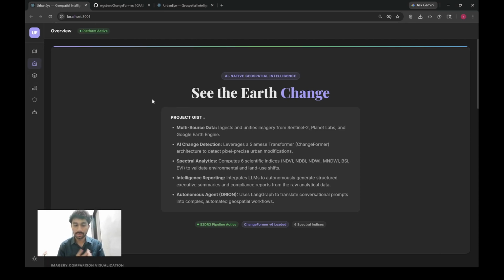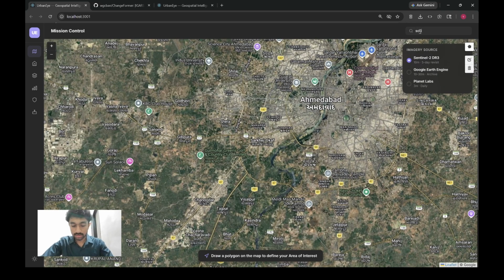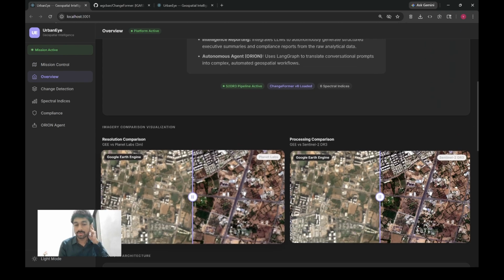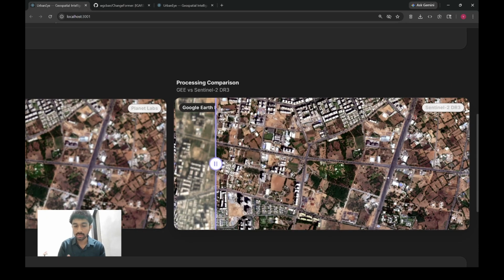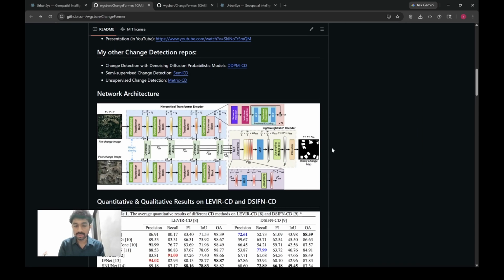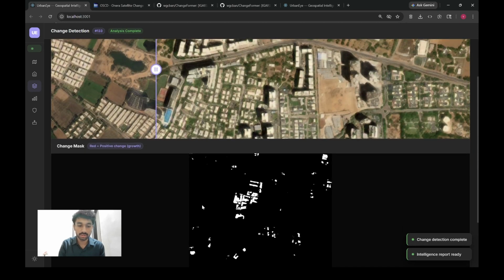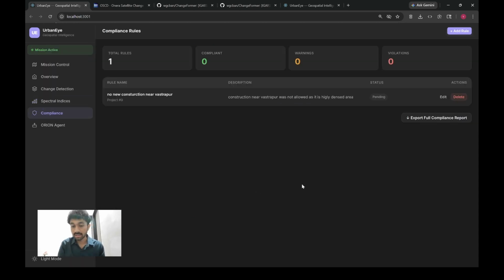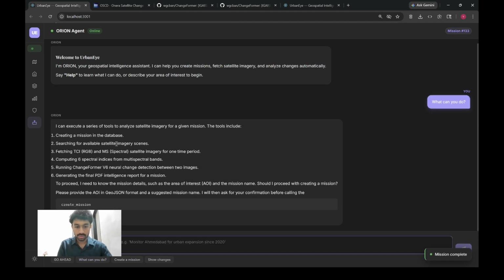The Urban Eye Technical Description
UrbanEye — AI-Powered Satellite Change Detection Platform | Full Technical Deep Dive

End-to-end walkthrough of UrbanEye, a geospatial SaaS platform that automates urban change detection using satellite imagery, deep learning, and an autonomous AI agent.

UrbanEye ingests multi-source satellite imagery (Sentinel-2, Planet Labs, Google Earth Engine), runs a Siamese Transformer (ChangeFormer) to detect pixel-level land-use changes between two time periods, computes 6 scientific spectral indices, and generates compliance reports — all orchestrated by an autonomous LLM-powered agent.

⸻ Architecture ⸻

• Backend: FastAPI + PostgreSQL + WebSocket real-time sync
• Frontend: React 19 with Leaflet maps, glassmorphism UI, and interactive before/after sliders
• AI Agent (ORION): LangGraph ReAct agent powered by Llama-3.3-70B (Groq) with human-in-the-loop tool approval
• Change Detection: ChangeFormer v6 — a Siamese Transformer pretrained on LEVIR-CD, fine-tuned on the OSCD (Onera Satellite Change Detection) dataset
• Spectral Engine: NDVI, NDBI, NDWI, MNDWI, BSI, EVI — computed from multispectral bands with scientific color-mapped heatmaps
• Reporting: LLM-generated executive summaries exported as structured PDF dossiers

1. Multi-provider satellite ingestion (S2DR3 / GEE / Planet) with automatic TCI + Multispectral band download
2. LangGraph agentic workflow with 6 custom tools: create_mission → orbital_fetch → spectral_analysis → neural_inference → generate_dossier
3. Human-in-the-loop (HITL) — agent requests explicit approval before each pipeline stage
4. Real-time WebSocket synchronization — UI updates the moment each tool completes
5. ChangeFormer Siamese Transformer for binary change mask generation with geospatial area statistics (m², km², hectares)
6. 6 spectral indices with per-index scientific interpretation, color gradient legends, and temporal delta computation
7. Compliance rule engine with PDF export

⸻ Tech Stack ⸻

Python 3.12 · FastAPI · PostgreSQL · LangGraph · Groq (Llama-3.3-70B) · PyTorch · ChangeFormer · S2DR3 · NumPy · React 19 · Leaflet · WebSocket · Google Earth Engine API · Planet Labs API

⸻ Credits ⸻

• ChangeFormer architecture: Wele Gedara Chaminda Bandara & Vishal M. Patel